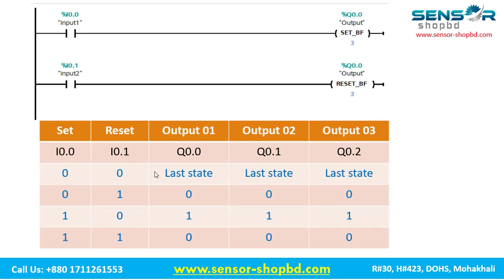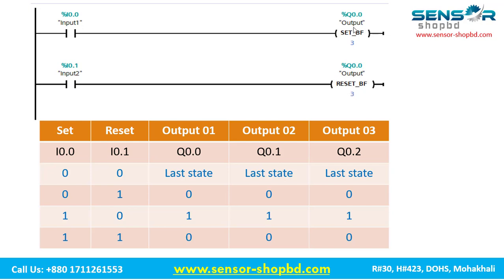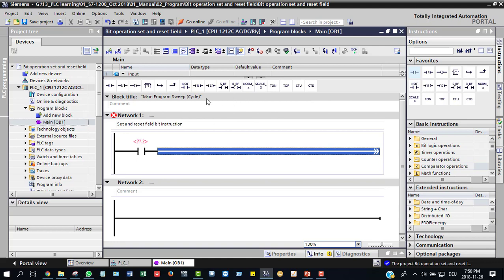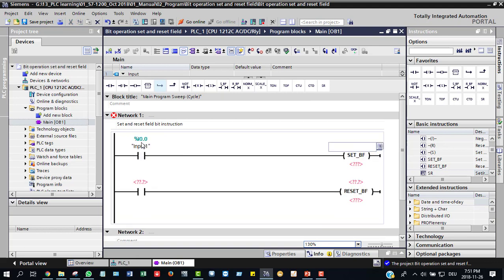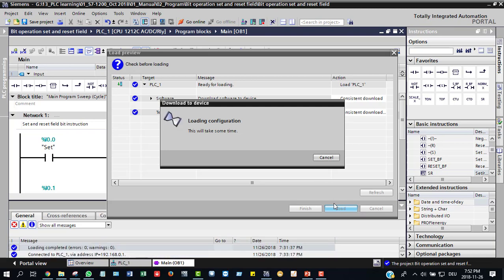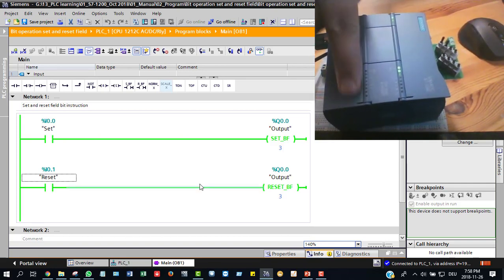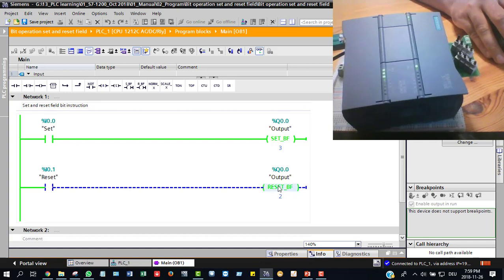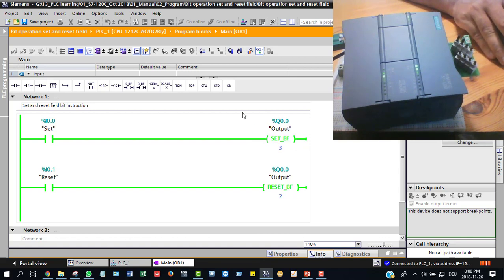Bit operation part 02- Set and Reset field | বাংলা টিউটোরিয়াল | S7-1200 #19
Bit operation - Set and Reset field I Bangla tutorial I S7-1200 #19

As you know in Bangladesh, we are the leading supplier company for industrial sensors, automation and pharmaceutical products.
We are authorized distributors of many world famous automation manufacturer. we always try to supply all most all kind of industrial sensors and automation products as per your requirements and we also take order for your special requirement. visit our

Please send us your inquiry, and we will provide you with a very competitive price.
our principle
Metal Work (All kind of Cylinder and Pneumatic System )
Balluf  ( All kind of Proximity Sensor )
Titec ( All kind of Temperature Sensor )
Neomeris ( All kind of Pharmaceutical Item )